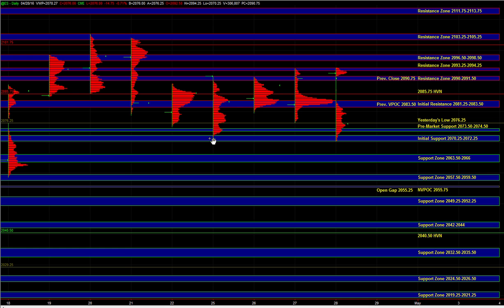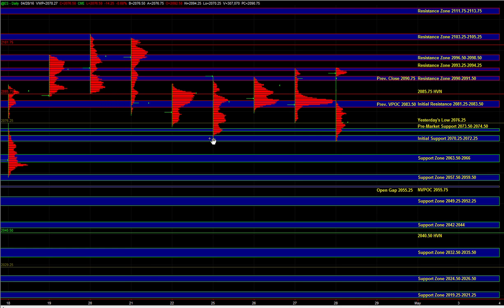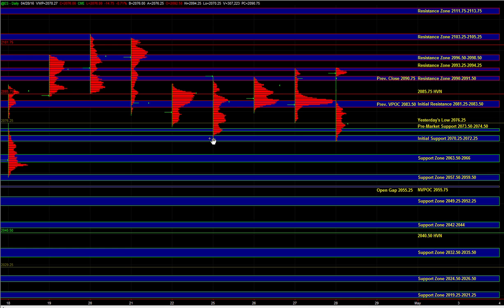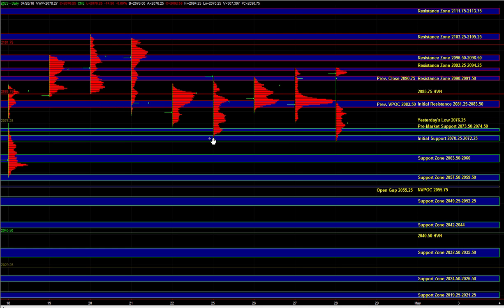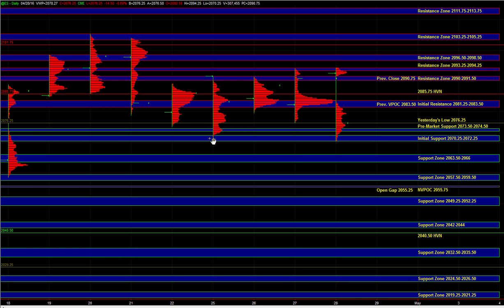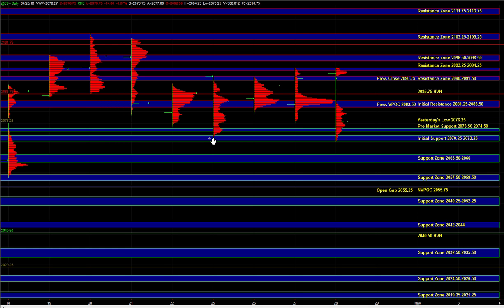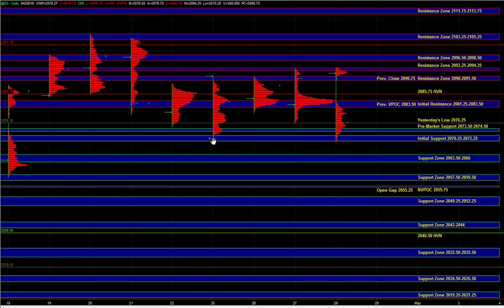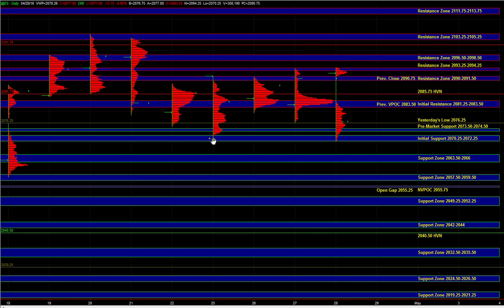04/28/2016 E-mini S&P 500 Futures Key Support / Resistance Zones & Trade Plan